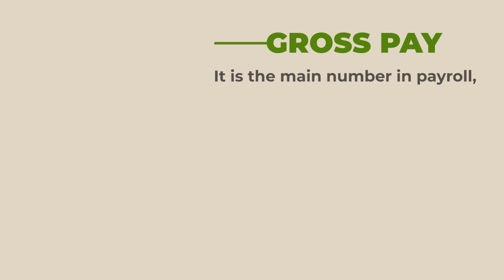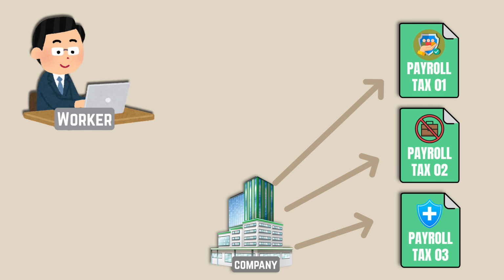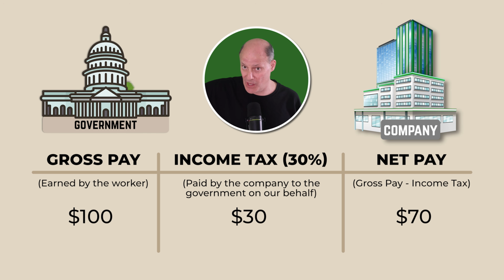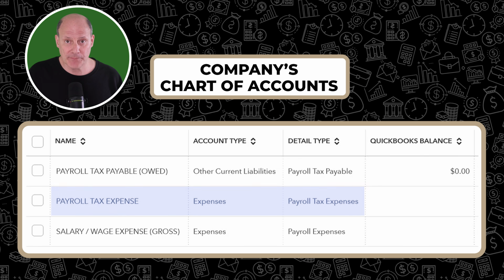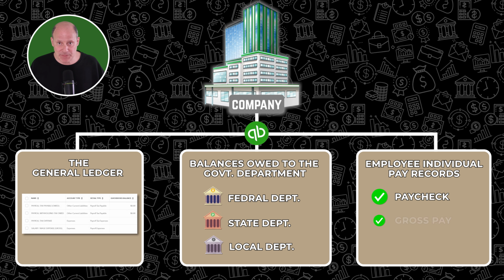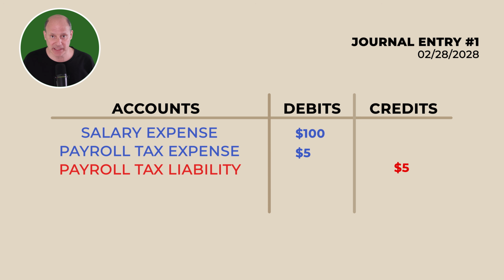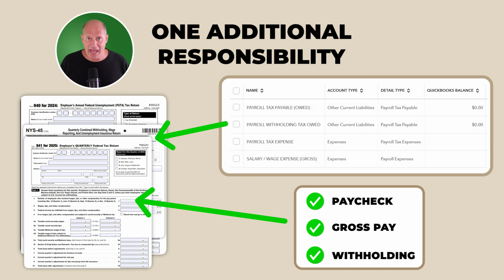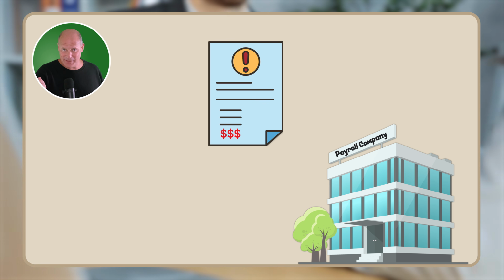What Is Payroll? (Payroll Explained)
Payroll procedures and the payroll process can feel confusing, but this video makes them simple. We’ll answer, “what is payroll”, walk through the essential steps to payroll, and explain the payroll requirements every business must follow so you know exactly how to pay workers correctly.
If you’ve ever wondered about payroll procedures and how they really work, this video is the perfect place to start. We’ll guide you through the entire payroll process step by step, answering the common question of “what is payroll” in a simple and clear way. You’ll learn the key steps to payroll, from calculating gross pay to understanding deductions, and we’ll explain the most important payroll requirements every business must follow. Whether you’re a small business owner, an aspiring bookkeeper, or just someone trying to understand how to pay workers correctly, this video gives you the foundation you need. By the end, you’ll not only understand the mechanics of payroll but also why each tax and deduction matters, making the whole system easy to follow and apply.
This video is part of the QuickBooks dude channel, dedicated to teaching everyone verywhere all about accounting and QuickBooks.

Table Of Contents:
00:00 Chapter 1 Introduction To Payroll
00:31 Chapter 2 Definition And Requirements Of Payroll Procedures And Process
01:00 Chapter 3 What Is Gross Pay?
02:00 Chapter 4 What Is A “Payroll Tax”
02:48 Chapter 5 Details About All Kinds Of Payroll Taxes
04:35 Chapter 6 Introduction To ‘Withholding Taxes”
05:09 Chapter 7 What Is “Net Pay”
05:34 Chapter 8 Details Of Withholding Taxes
08:44 Chapter 9 Payroll Accounts In The Chart Of Accounts
12:07 Chapter 10 Other Areas Of Payroll Data
14:02 Chapter 11 Simple Payroll Journal Entry Example
19:23 Chapter 12 An Overview Of “Outsourcing” Payroll

Other videos you will need… ..

Full Payroll Playlist In QUickBooks Online.

Do everything you learned here but faster with the bank feeds feature that can import transactions…

If you love these videos, you can help us make more and help more people by joining with a donation of $5.

You will get exclusive access to members only videos and can participate in any future podcasts or live streaming events.

Like Serina’s appearances? You can learn basic accounting from Serina May Jackson at 7 years old right here…..

After this video, you are ready for the full learning track. Here is the timeless most popular complete overall QuickBooks online tutorial to learn everything else you need………..

You can also search on the channel page for any topic you need or leave me a comment in any video, and I will get back to you quickly and do my best to help you.

Have a question or need help with your QuickBooks Instructional Course?